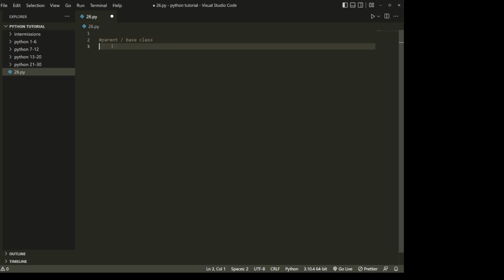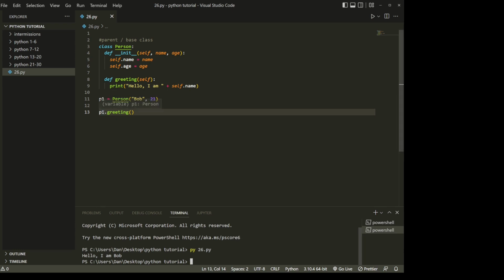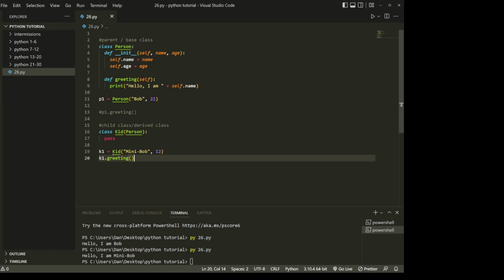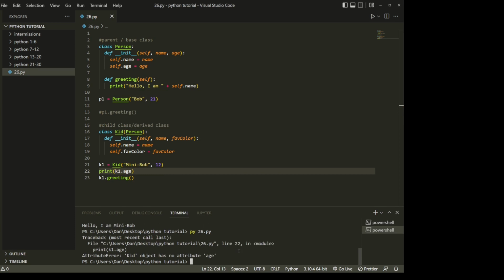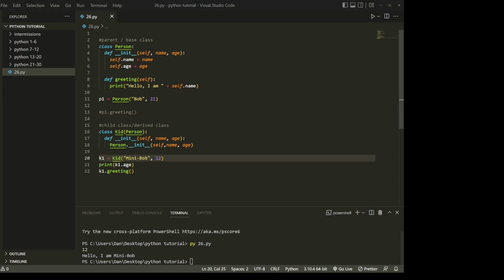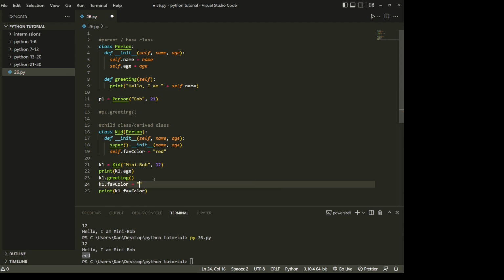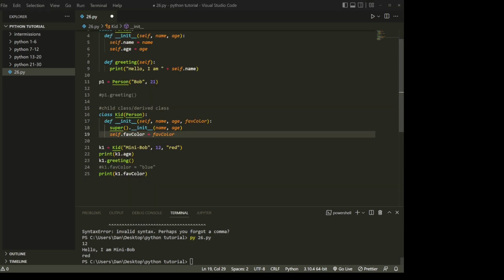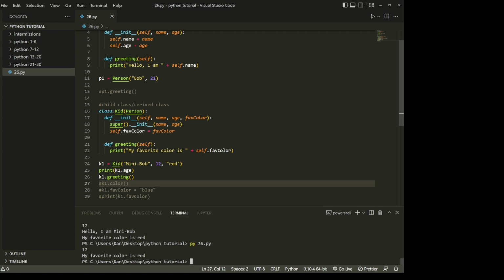Intro to Python episode 26 - inheritance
We cover inheritance in Python and why it is cool